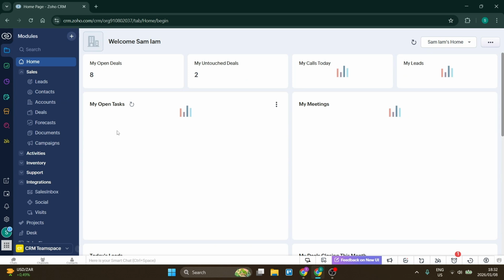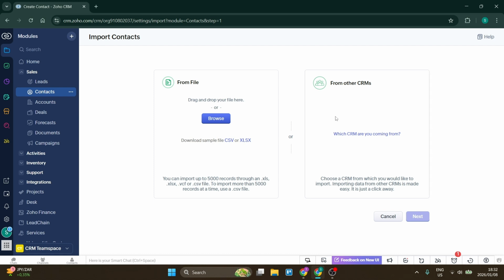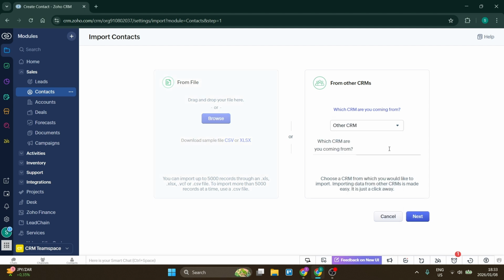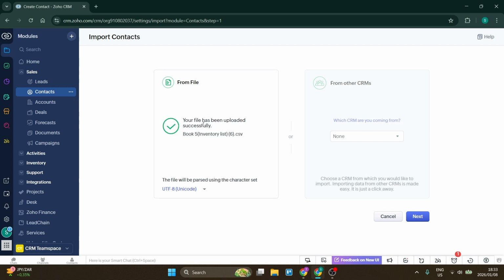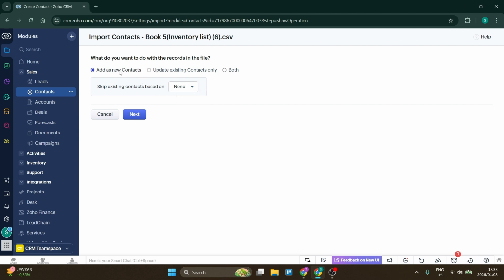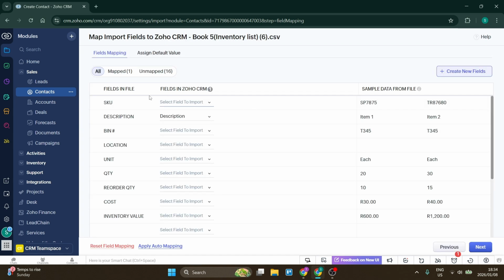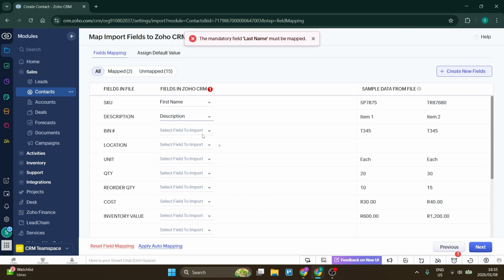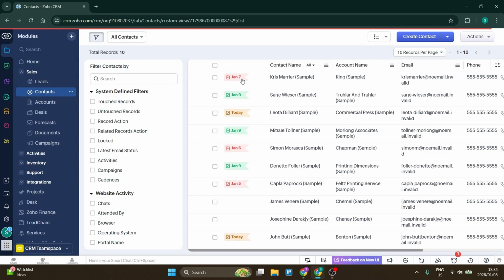How to Import Contacts to Zoho CRM | Zoho Tutorial 2026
How to Import Contacts to Zoho CRM | Zoho Tutorial
In this video, "How to Import Contacts to Zoho CRM | Zoho Tutorial", I’ll walk you through the exact steps you need to take to bulk upload contacts into Zoho CRM seamlessly. Whether you’re migrating data, a sales manager, or marketer, these Zoho CRM strategies will help you organize contacts, avoid duplicates, and segment lists.

Zoho CRM is one of the most powerful contact hubs — but most people don’t know import best practices. Populate your CRM in minutes.

What you’ll learn in this video:
✅ Preparing CSV files and mapping fields
✅ Handling duplicates and data validation
✅ Importing accounts, contacts, and custom modules
✅ Post-import cleanup and tagging
✅ Automation for ongoing syncs
✅ Bonus privacy and consent features

👩‍💼 Sales managers importing lists
👨‍💼 Marketers segmenting databases
📈 Teams migrating from other CRMs
💼 Zoho CRM users scaling contacts